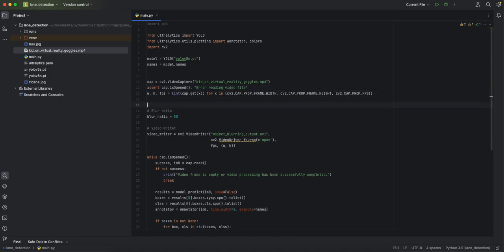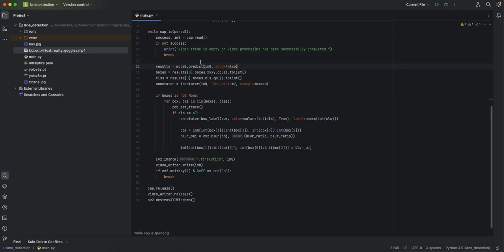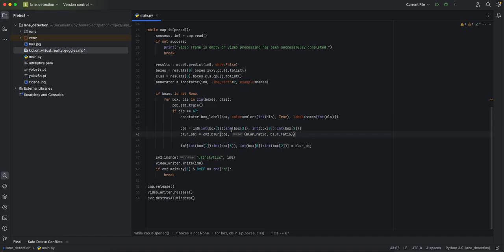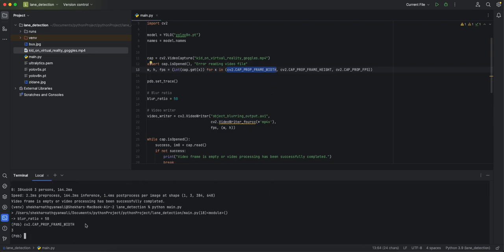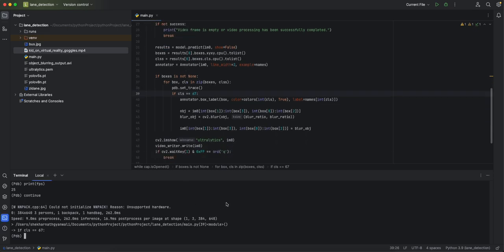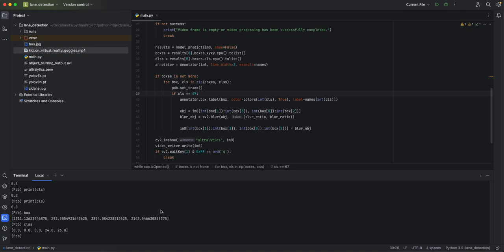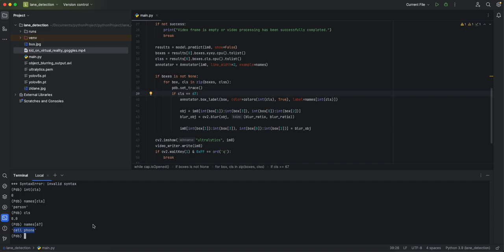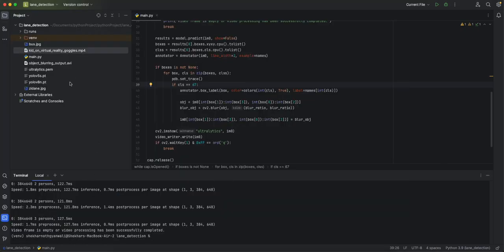Object Detection and Blur using YOLOv8 Part 2 - Blur the VR Goggles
Learning to blur specific object in a video